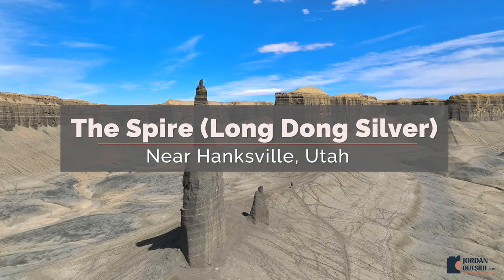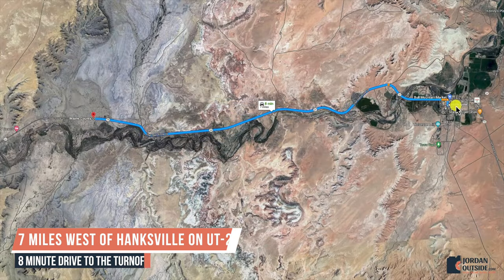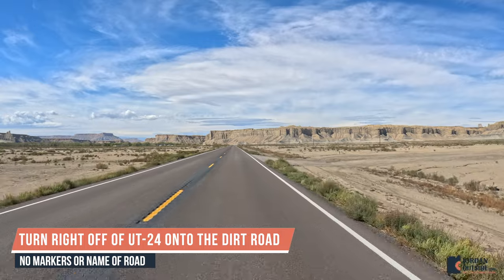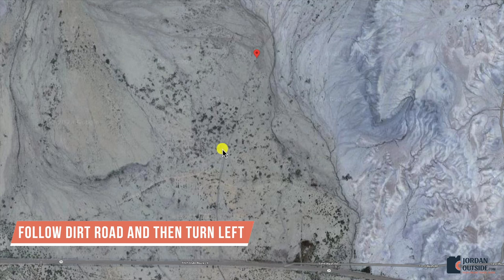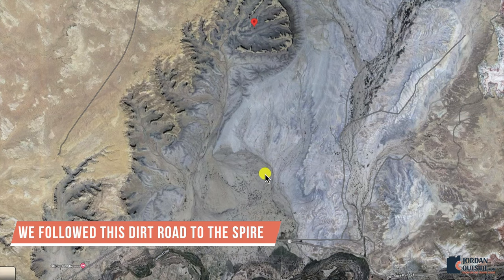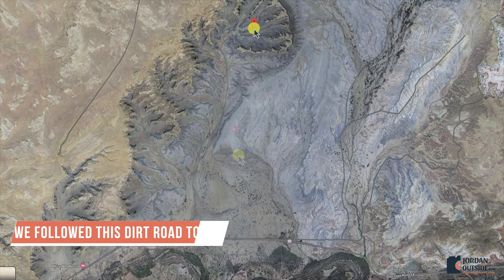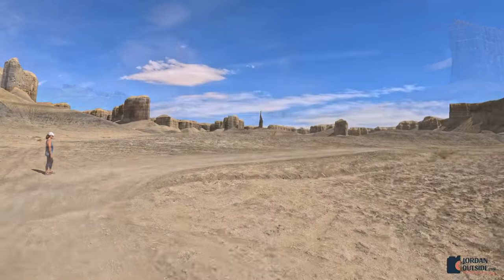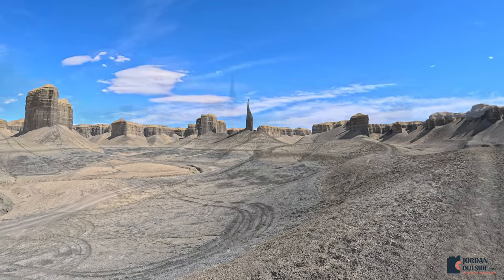The Spire (Long Dong Silver) near Hanksville, Utah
The Spire is a tall rock formation just outside of Hanksville Utah. The official name is Long Dong Silver. This rock spire is located off of a remote dirt road surrounded by high cliff walls. You will feel like your on the set of Lord of the Rings or Harry Potter. It’s a must visit while in Hanksville. I've included direction in the blog post. Click on the link above.